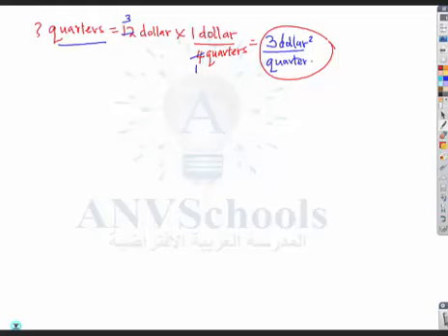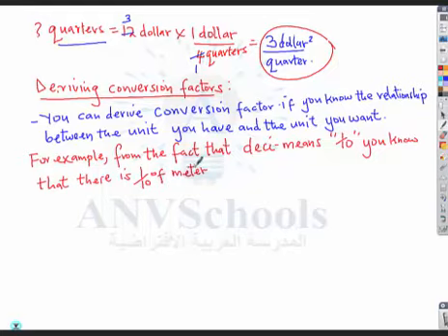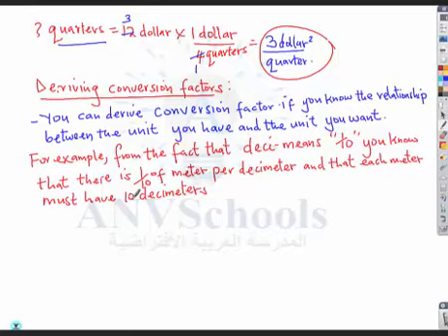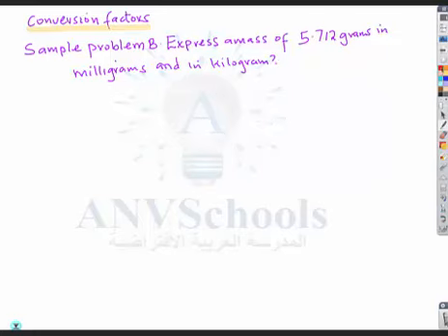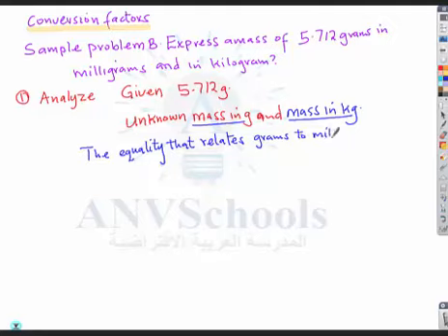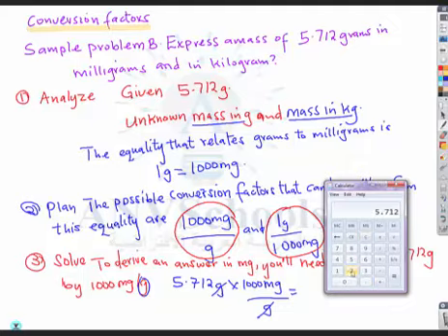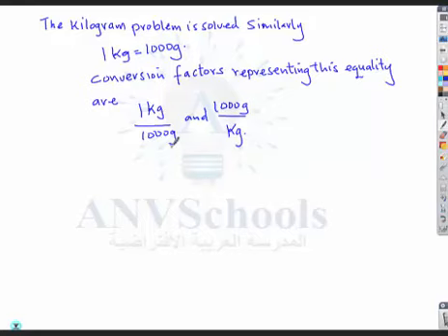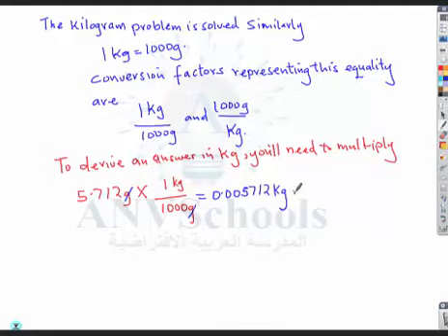Chemistry: Deriving Conversion Factor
Deriving Conversion Factor